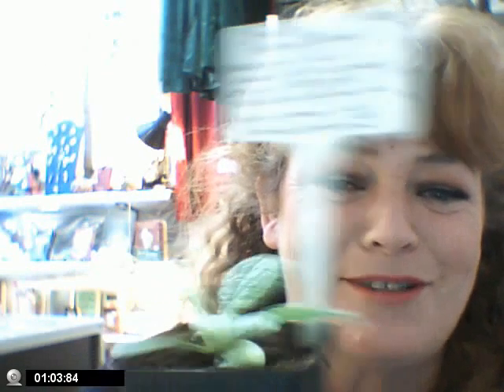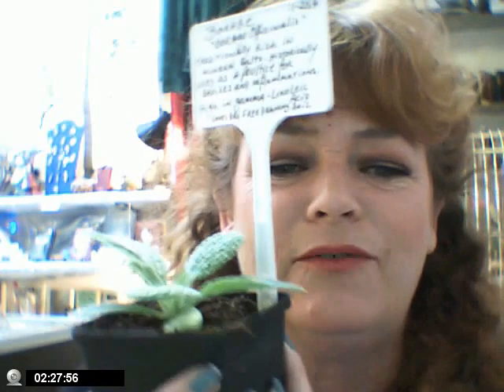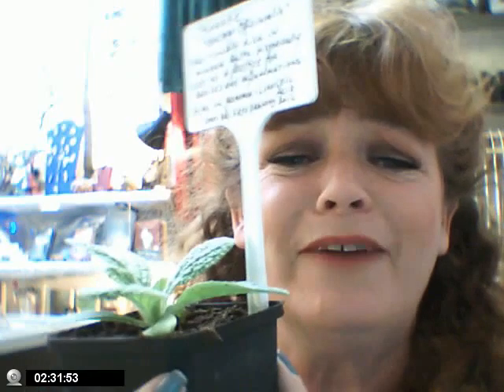Mad Wych Farm Herbs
Herbs